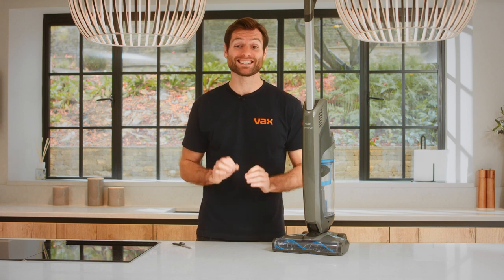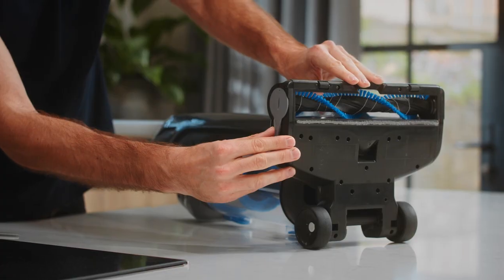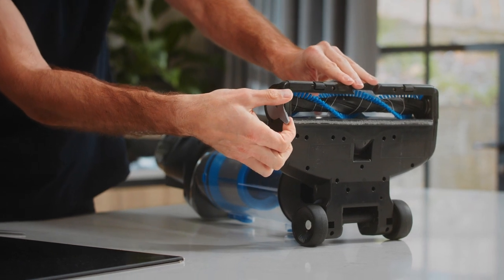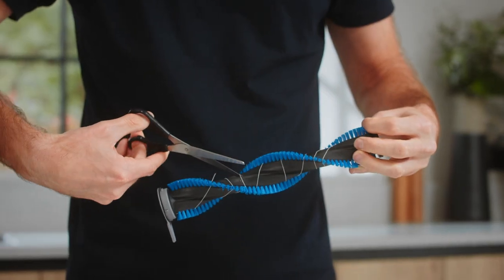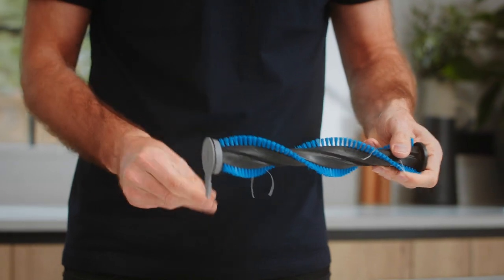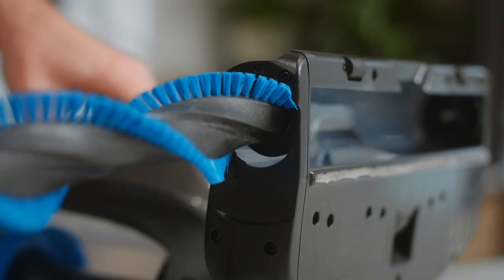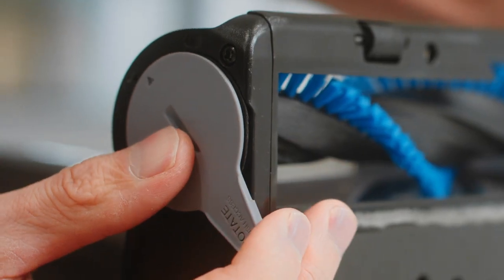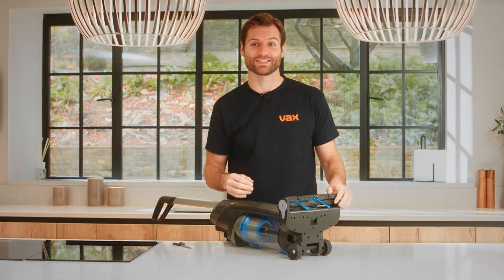Vax Evolve | Removing And Cleaning Brushbar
How to remove and clean the brushbar of the Vax Evolve Cordless vacuum cleaner